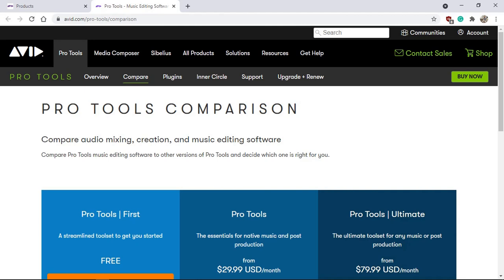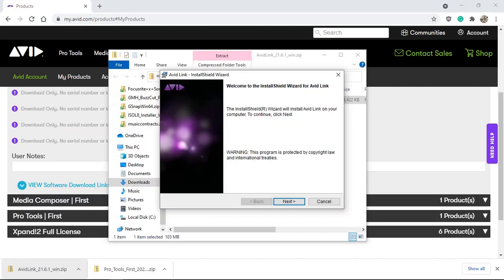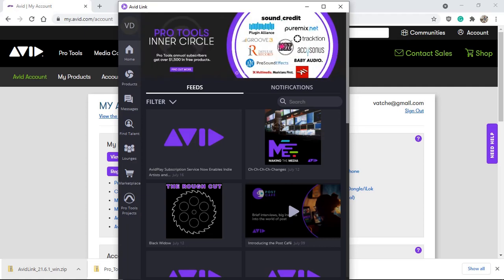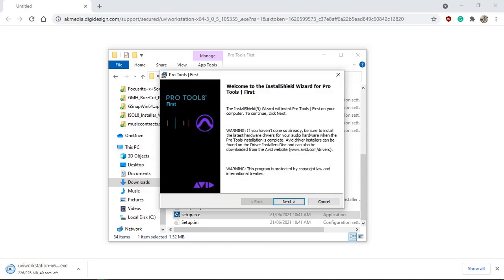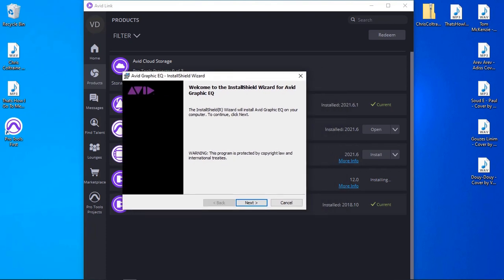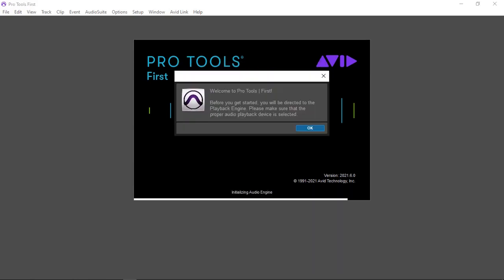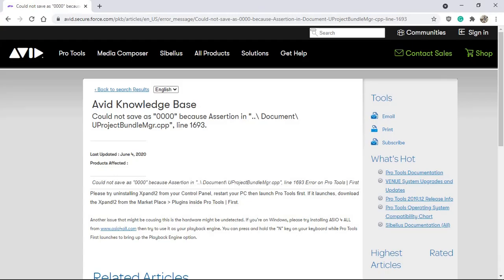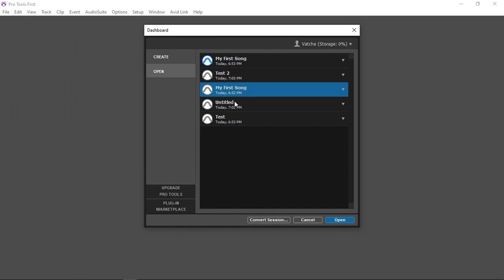Pro Tools | First - Revisiting Release 2021.6 Free DAW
Download AVID Pro Tools First

To resolve the error experienced in this video, you can follow the number of solutions found on this website. Solution #3, repairing the VS Runtime was the fix for me.